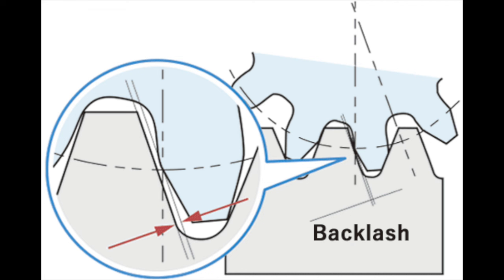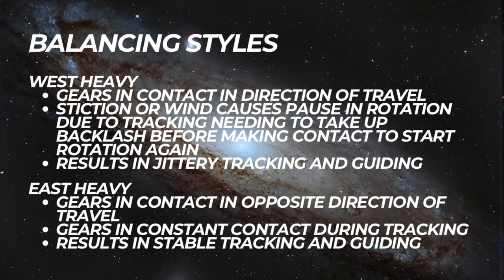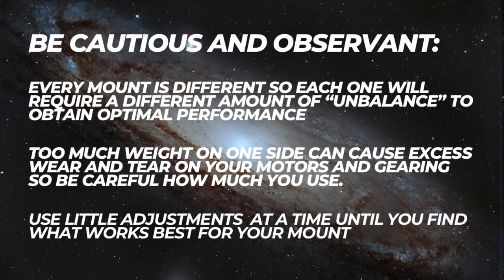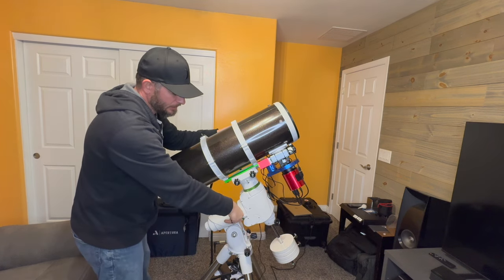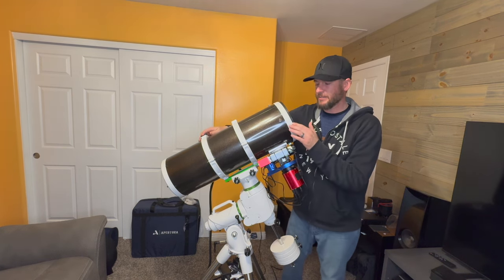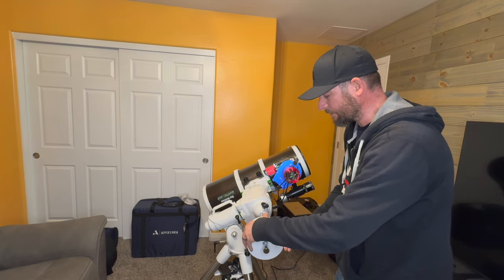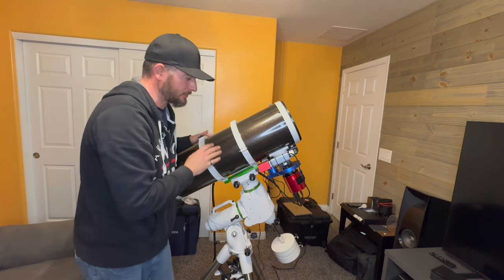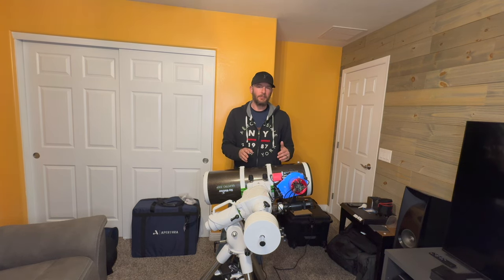Mastering Telescope Balance: Unlock Better Image Quality with Backlash Control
Welcome back to Hidden Light Photography! 🌟 In today's video, we're diving deep into the world of telescope balance. We'll explore how proper balancing can help you utilize the backlash of your mount to your advantage, resulting in superior image quality. 📸🔭

Whether you're a seasoned astrophotographer or just starting out, this video is packed with tips and tricks that will take your images to the next level. Got questions? 🌌🚀

Want to learn how to set up your telescope? Check out this video:

00:00 Introduction
01:55 Relation of Backlash and Balance
04:55 Don’t Overdo It
05:58 How to Balance